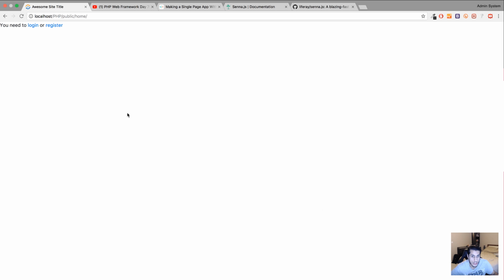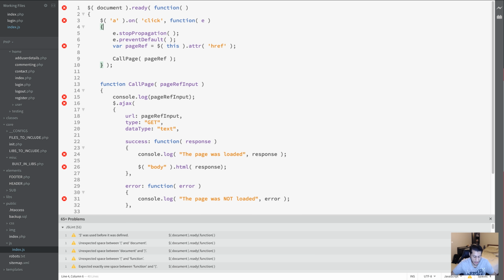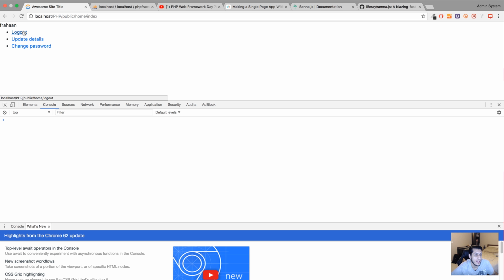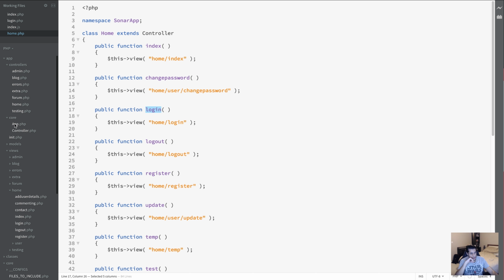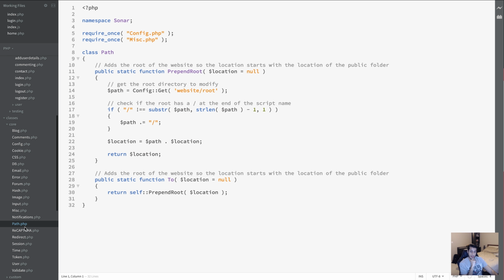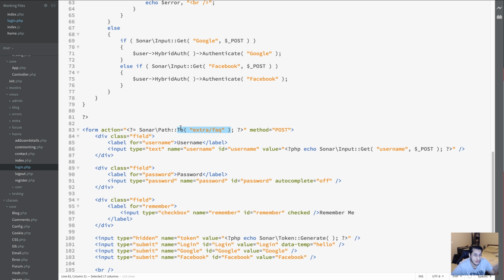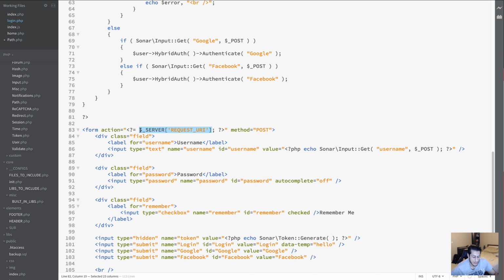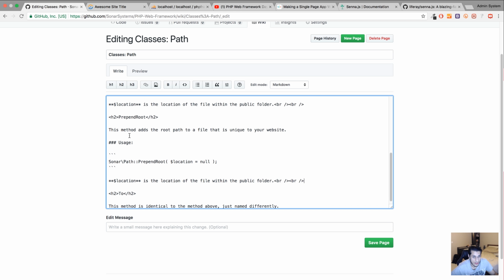PHP Web Framework Day 71 - Single Page App Part 2